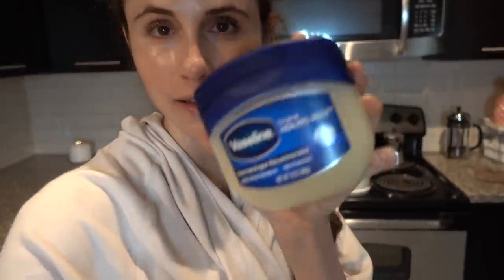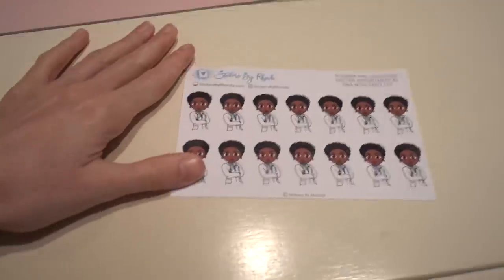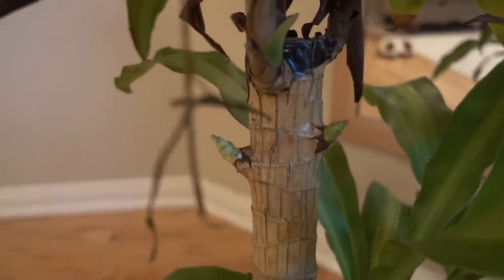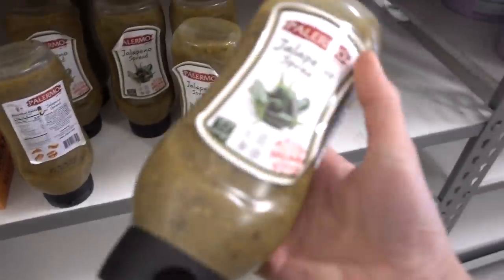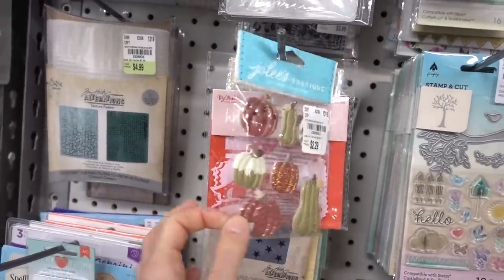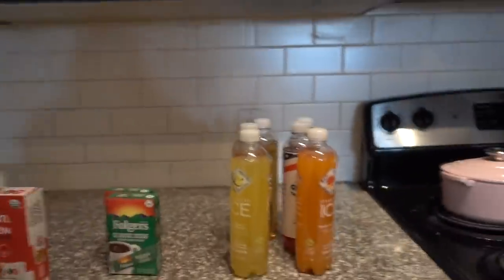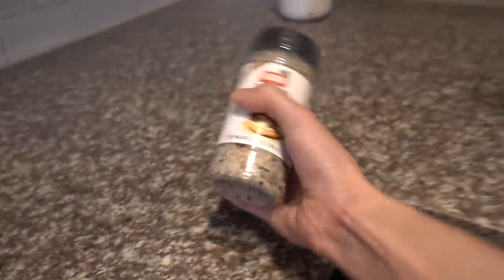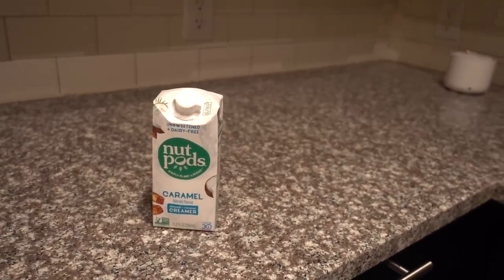Vlog: SKIN CARE PRODUCT everyone NEEDS & cleaning| Dr Dray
Hey guys! In today's vlog I talk about vaseline uses, including for cuts, scrapes, burns, eczema, tattoos and more.  I also clean my kitchen and bathroom and go shopping.

Badia bagel seasoning